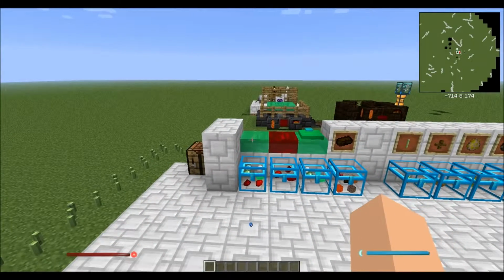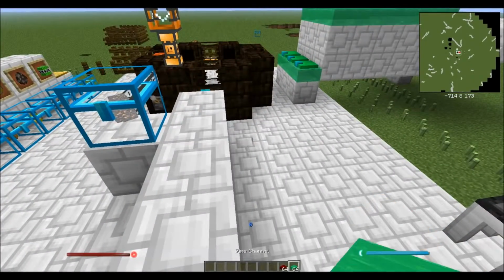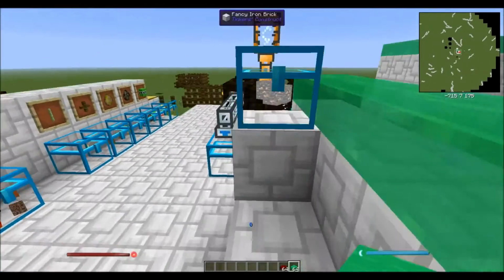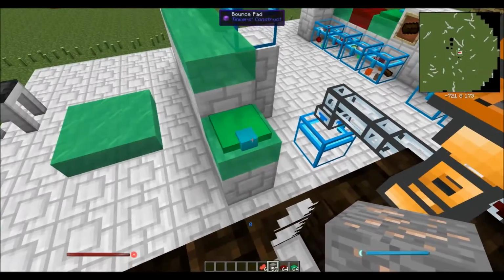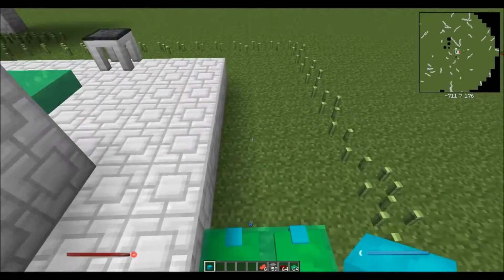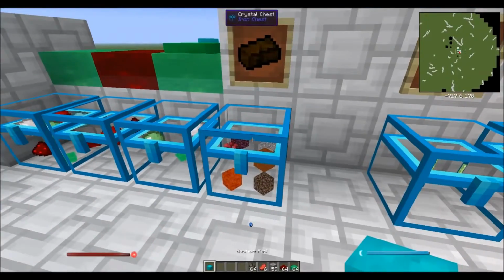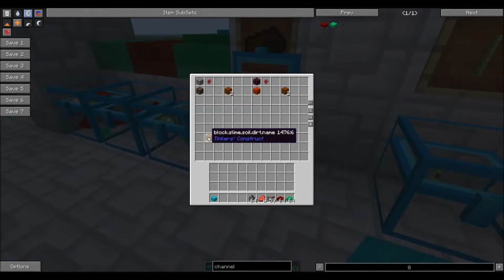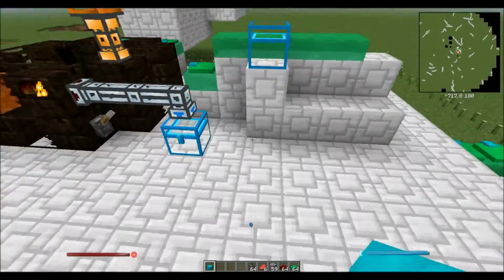Tinkers Construct Blood and Slime Channels also Bounce Pads